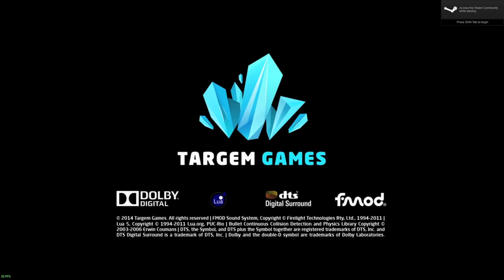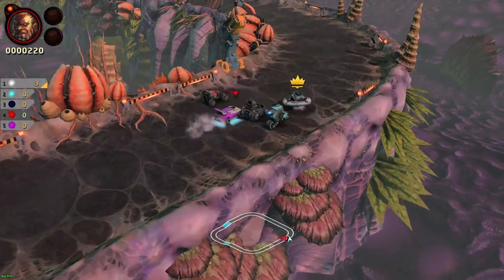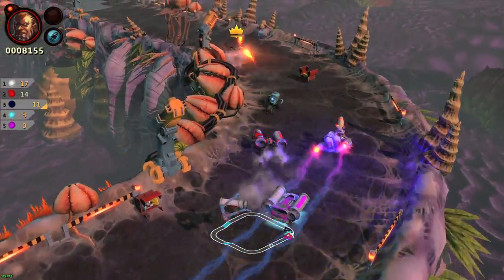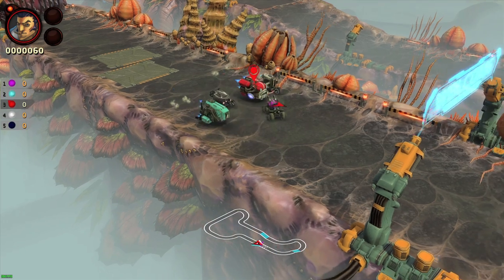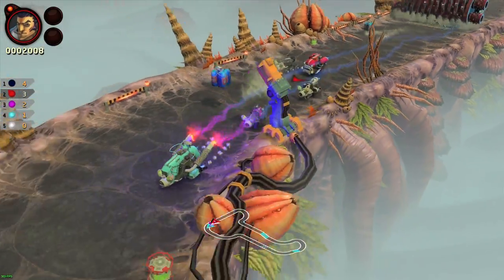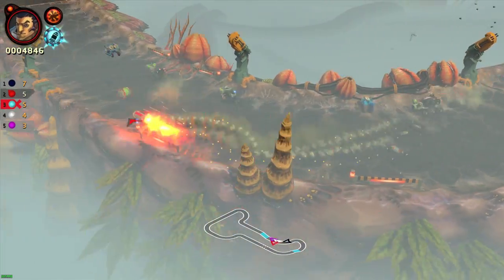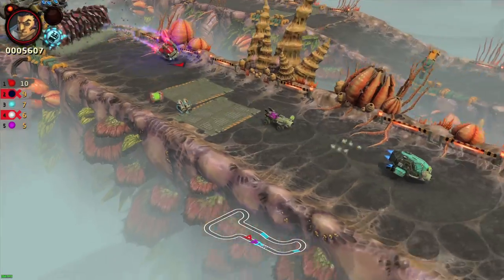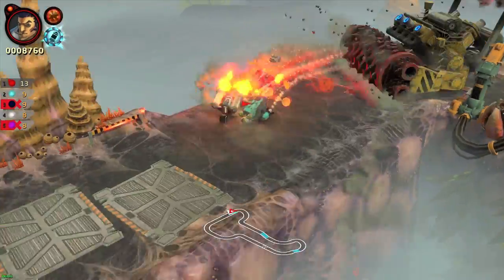Blaze Rush Video Game Review (PC 1080p HD)